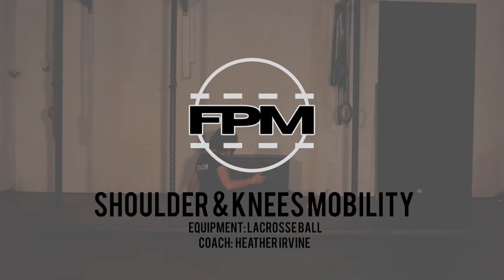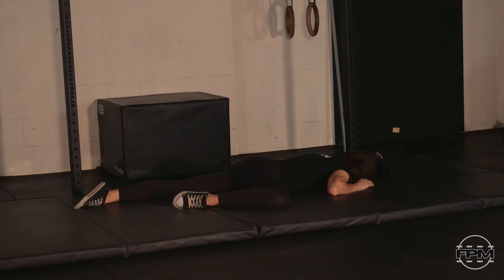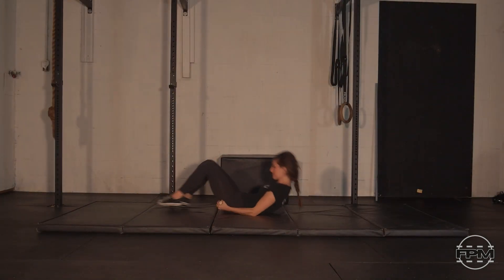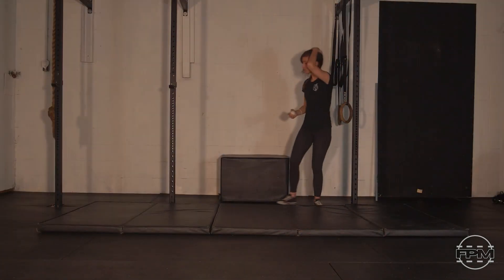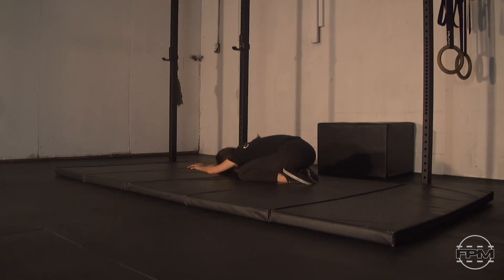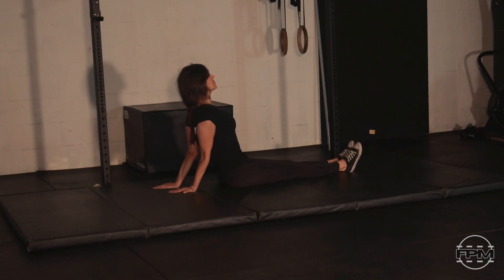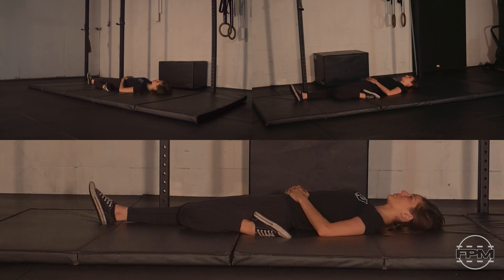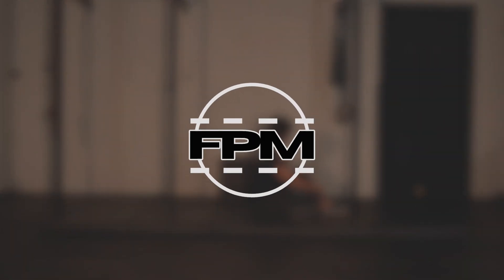Guided Mobility Routine - Better Functioning Shoulders and Knees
In today's mobility routine, we focused on improving movement through the shoulders and the knees.

Recommended Equipment:
Lacrosse Ball